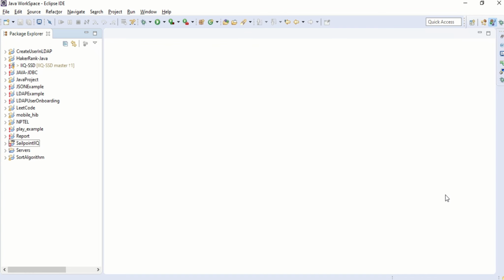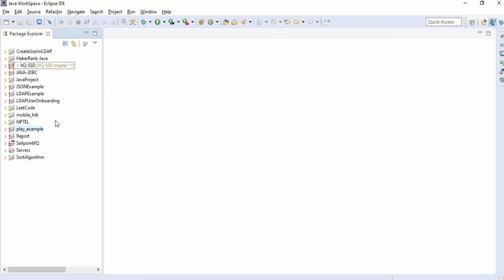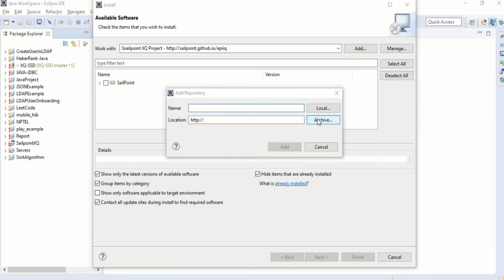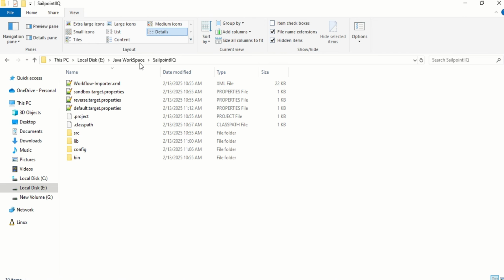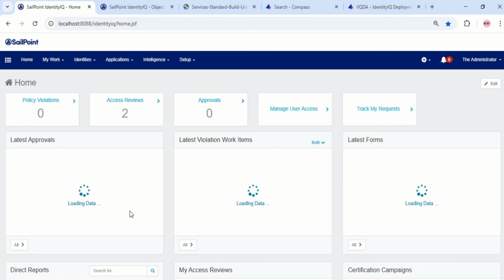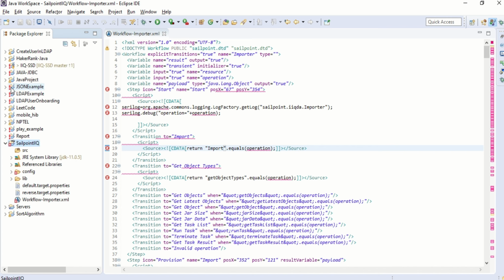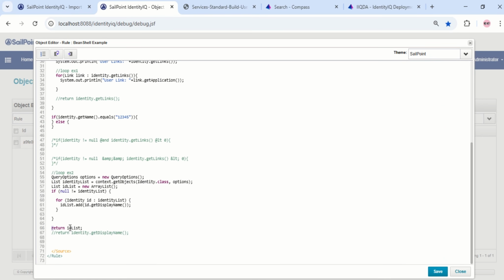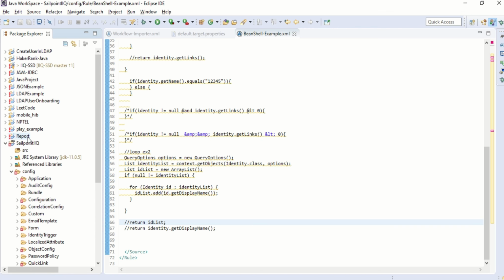Sailpoint IIQ - Eclipse Configuration | Step-by-Step Tutorial | IAM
Sailpoint IIQ - Eclipse Configuration

In this video, you’ll learn how to configure Eclipse IDE for working with SailPoint IdentityIQ (IIQ) projects from scratch. Whether you're a beginner or an experienced developer, this step-by-step guide will help you set up your development environment efficiently.

📌 What’s covered in this video:
- Installing and setting up Eclipse IDE
- Configuring Java (JDK) for SailPoint IIQ
- Importing IdentityIQ project into Eclipse
- Setting up Apache Tomcat server
- Configuring build path and required libraries

💡 This tutorial is perfect for developers working on Identity Governance and Administration (IGA) solutions using SailPoint IIQ.